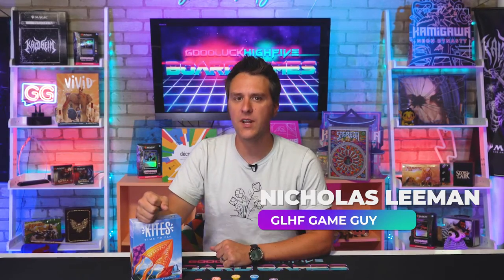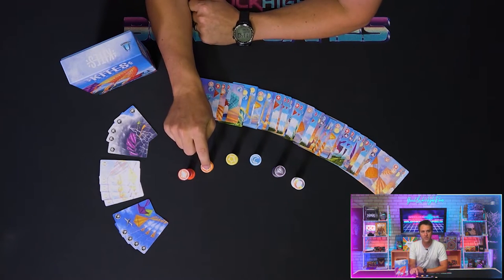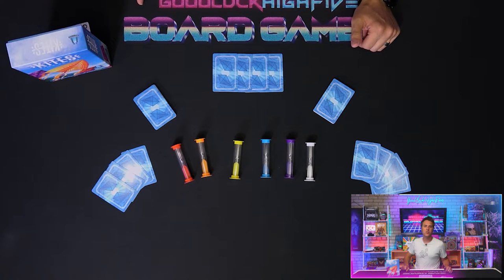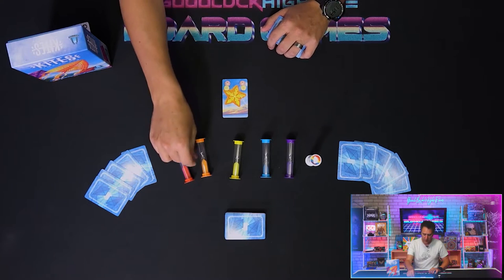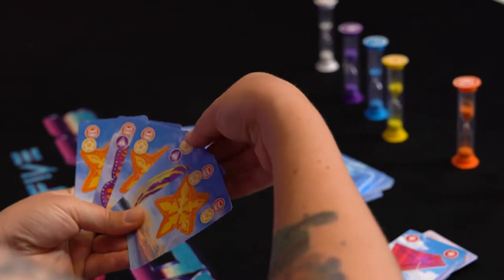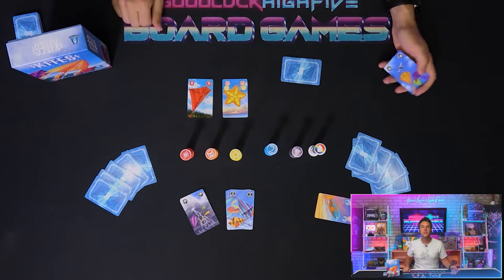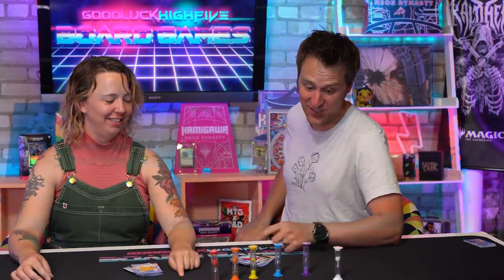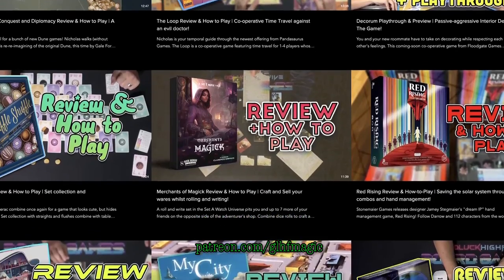How to Play Kites | A GLHF Instructional Guide!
Nicholas teaches you how to play Floodgate Games' newest game! Kites from designer Kevin Hamano and artist Beth Sobel is a game of hand and timer management for 2-6 players.

0:00 Intro
0:49 The Pitch
2:55 The Play
6:09 The Prestige